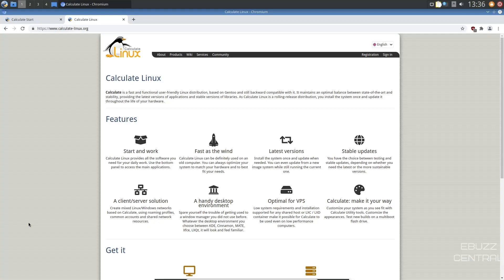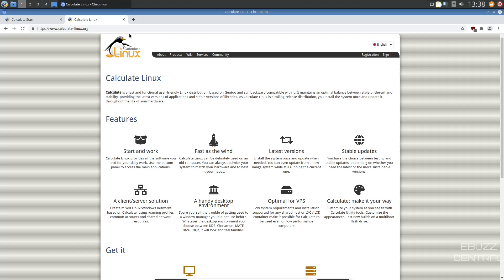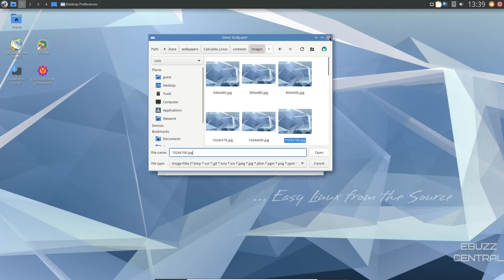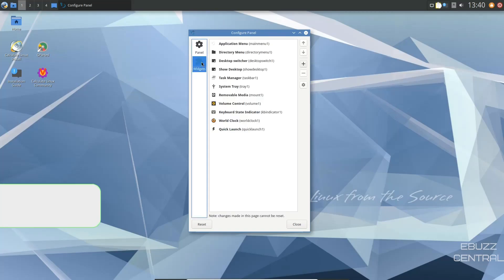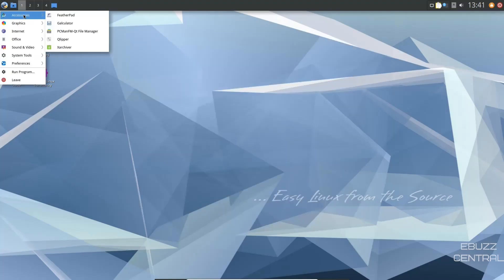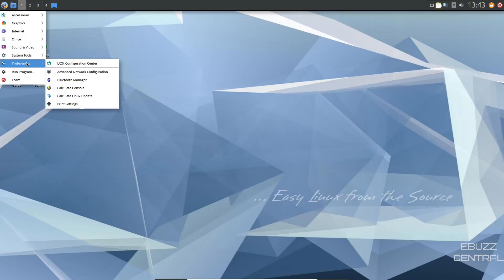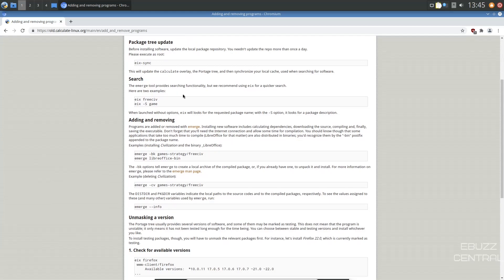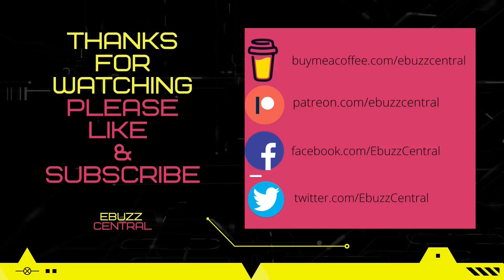Calculate Linux - Fast & Functional | Backward Compatible Gentoo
Calculate is a fast and functional user-friendly Linux distribution, based on Gentoo and still backward compatible with it. It maintains an optimal balance between state-of-the-art and stability, providing the latest versions of applications and stable versions of libraries. As Calculate Linux is a rolling-release distribution, you install the system once and update it throughout the life of your hardware.